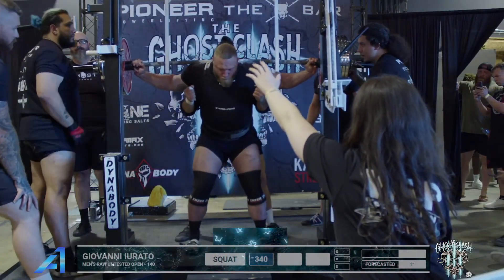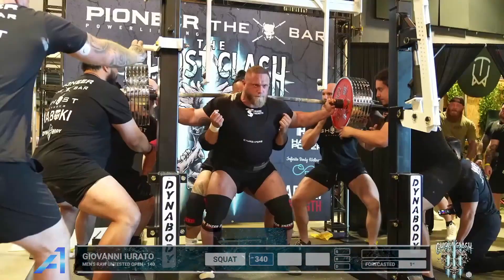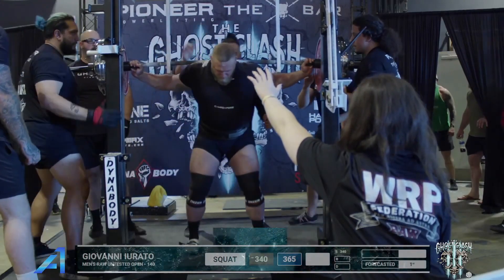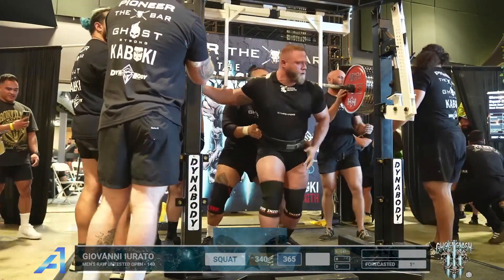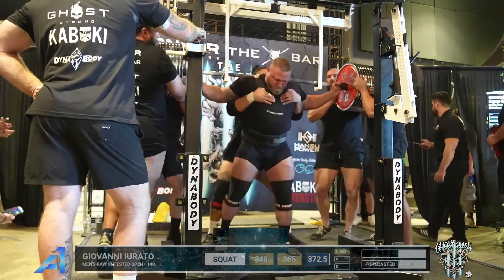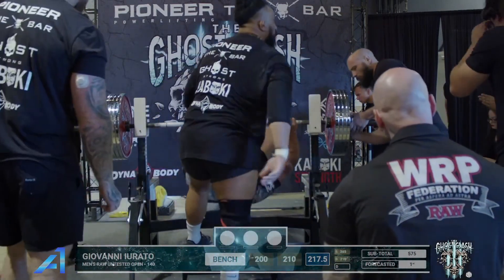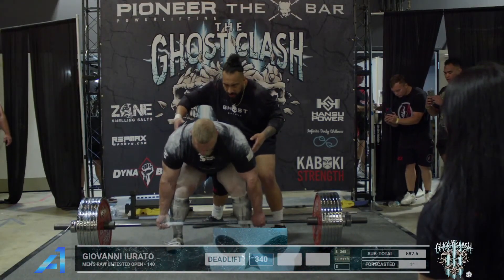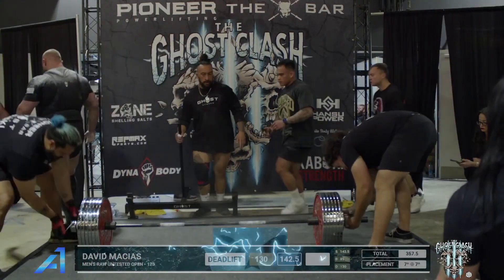Giovanni Iurato • 1st place 952.5kg Total (Raw) • 140kg Class • The Ghost Clash 2024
Giovanni Iurato
1st place 952.5kg Total (Raw)
140kg Class
The Ghost Clash 2024